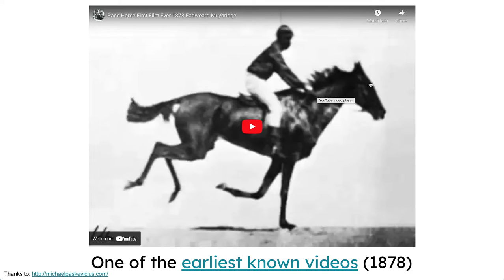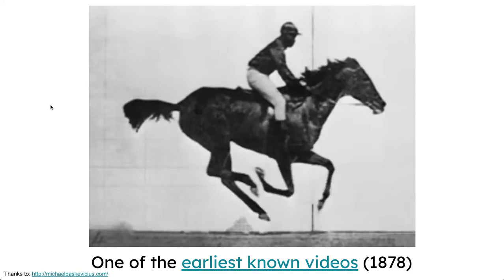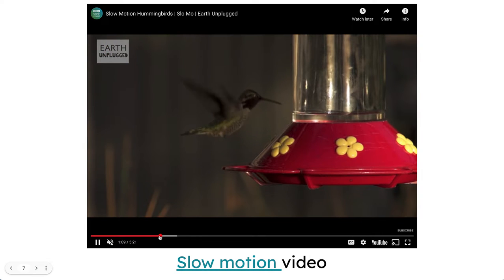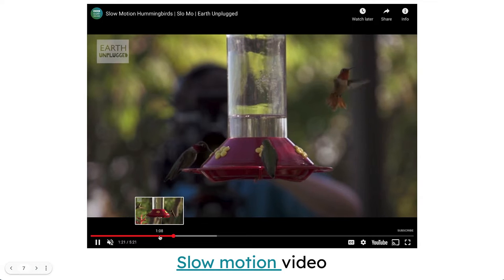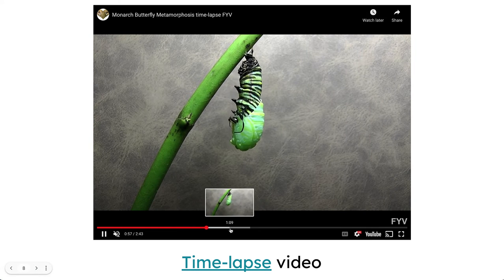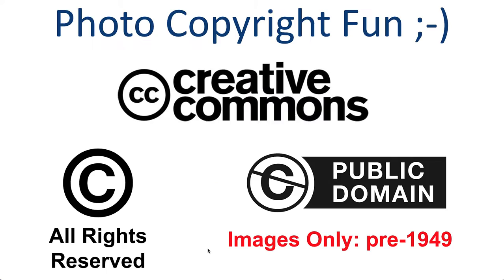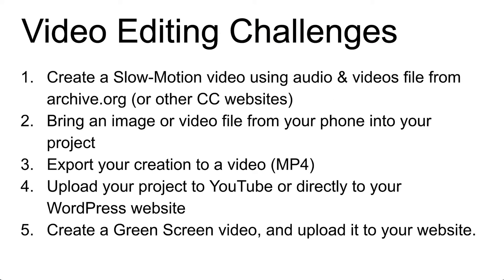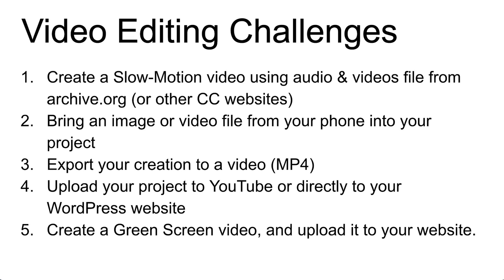EDCI 336 - Copyright, Creative Commons & Advanced Video Editing